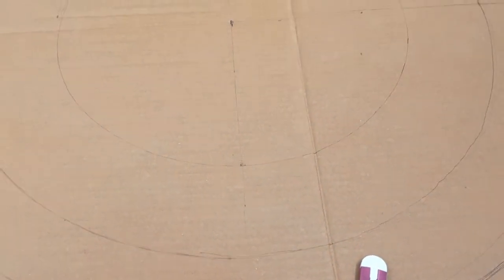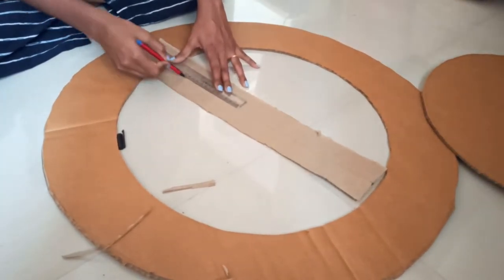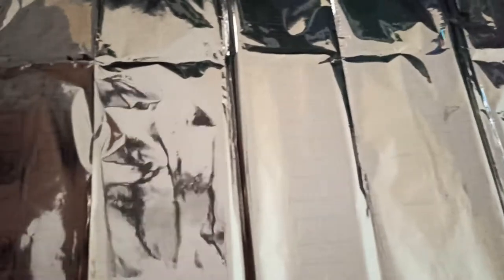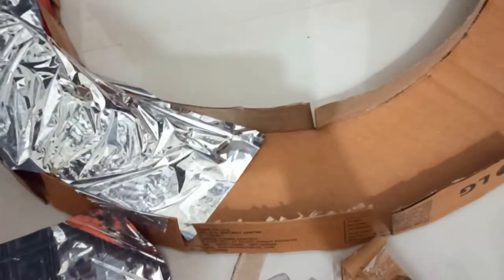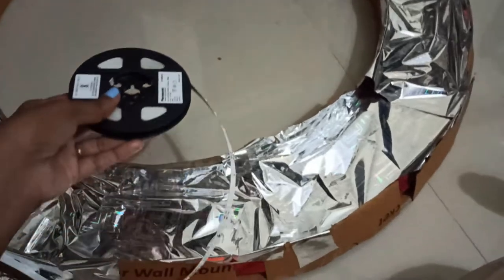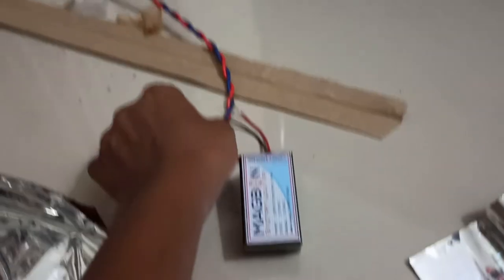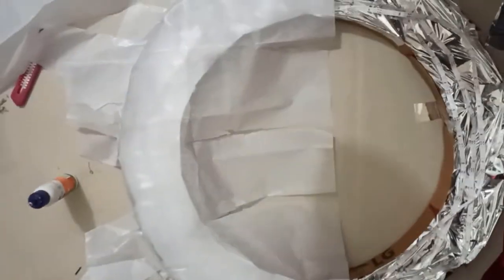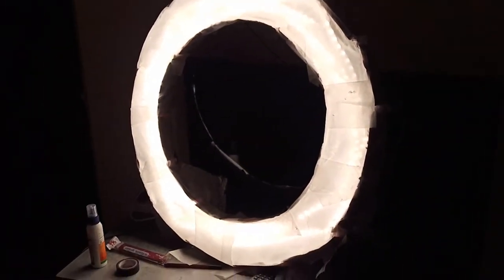Affordable DIY Ring Light |बहुत कम पैसों में बनाओ Ring Light | How to make Ring Light from cardboard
Hello everyone!
How you doing in the lockdown? I know many of you are bored at home. So here is DIY of Ring light that you can also make at your home. If you love clicking your photos or you are the person who shoots videos for YouTube and want to have a good light but at affordable price then here you go!
So I made this DIY Ring light. I know its not very fine but it is doing my work which I wanted.
If you are creative and love making DIY's, then it will not be very difficult for you. And by the way its good to show and use our creative part too.

I post videos of travelvlogs, lifevlogs, reviews, fashion, makeup. Its basically mix content I love doing.